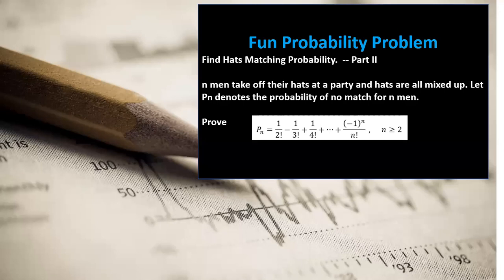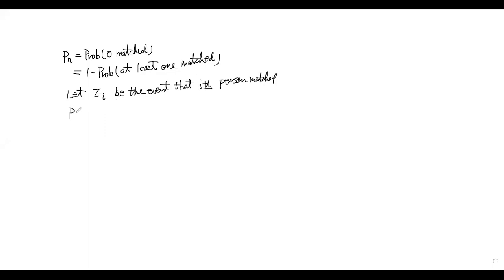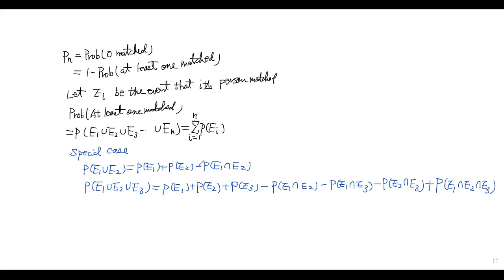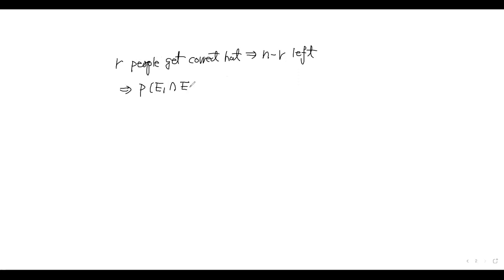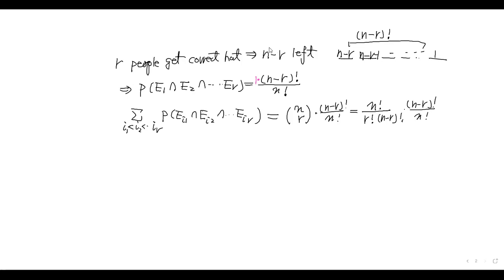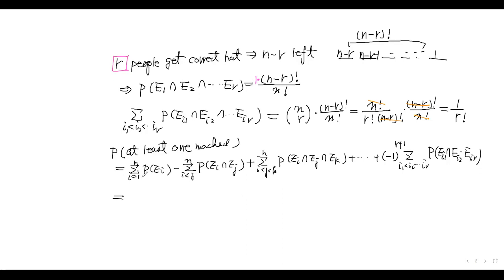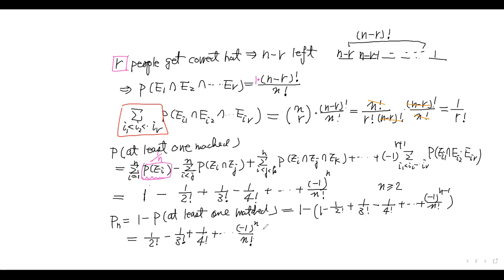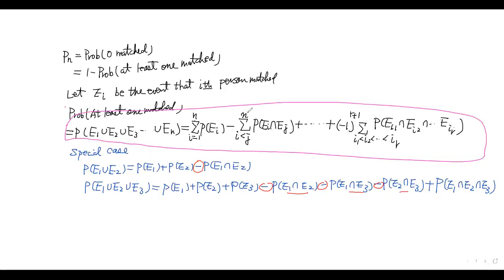Prove n hats matching probability: Pn=1/2! -1/3! +1/4! +...+(-1)^n/n!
Find Hats Matching Probability.  -- Part II

n men take off their hats at a party and hats are all mixed up. Let Pn denotes the probability of no match for n men.
Prove:  Pn=1/2! -1/3! +1/4! +...+(-1)^n/n!   for n greater than or equal to 2